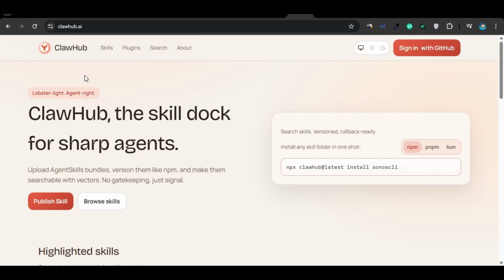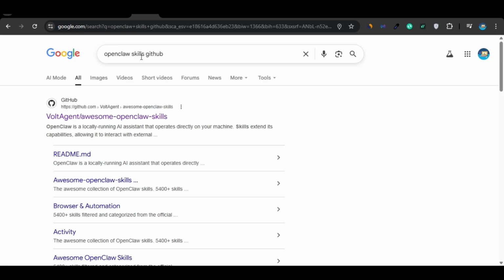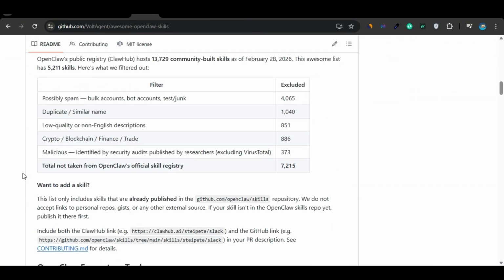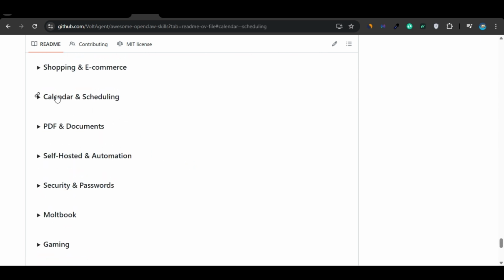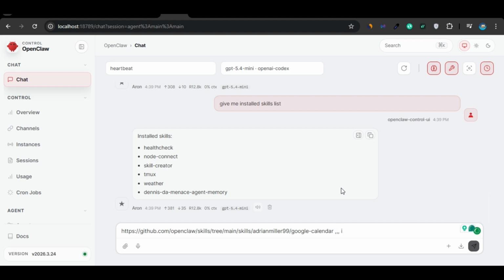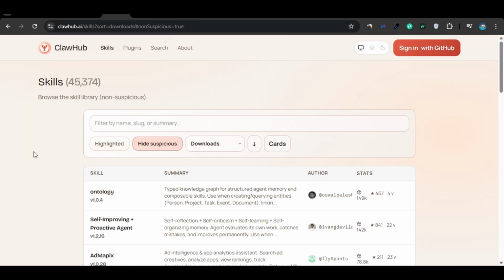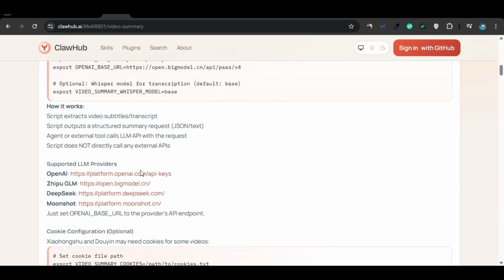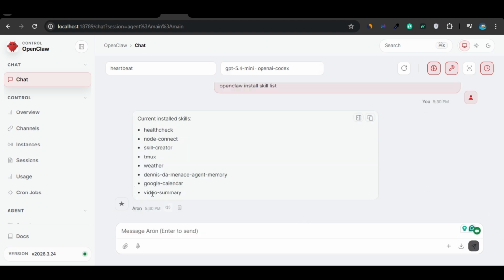How to Install OpenClaw Skills Step by Step + Best Skills 2026 | Zero to AI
🚀 In this video, you’ll learn the complete **OpenClaw skills setup** process and how to install and use OpenClaw skills step-by-step.

This beginner-friendly **OpenClaw tutorial** will help you turn your setup into a powerful AI assistant using different automation tools and skills.

💡 What you’ll learn:
✔️ How to install OpenClaw skills
✔️ OpenClaw chatbot skills setup
✔️ ClawHub skills tutorial (find & install skills)
✔️ OpenClaw VPS setup skills (Contabo VPS guide)
✔️ Video Summary AI & Google Calendar AI integration
✔️ OpenClaw AI agent setup for automation
✔️ Best OpenClaw skills from GitHub

Whether you are using OpenClaw on VPS or locally, this **OpenClaw beginner guide** will help you understand everything clearly.

🔥 OpenClaw is one of the best tools for AI automation in 2026. You can use it for freelancing, productivity, and building powerful AI agents.